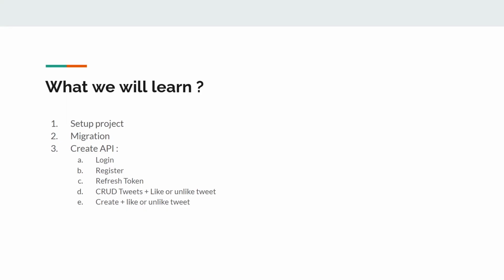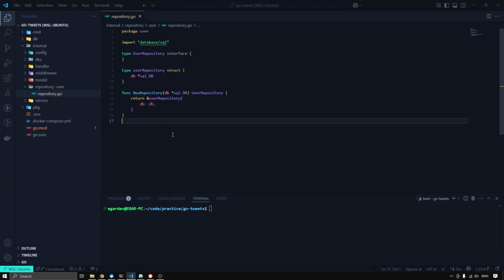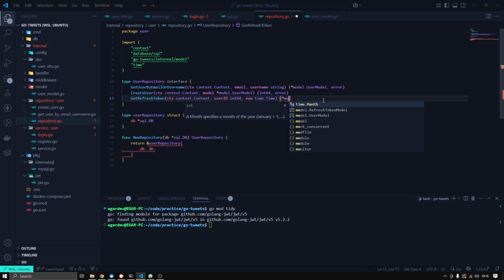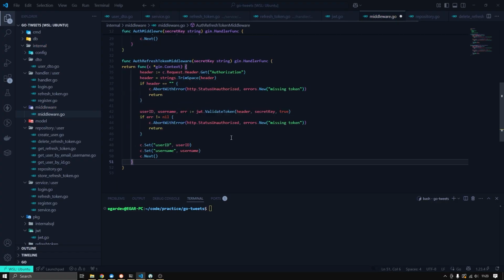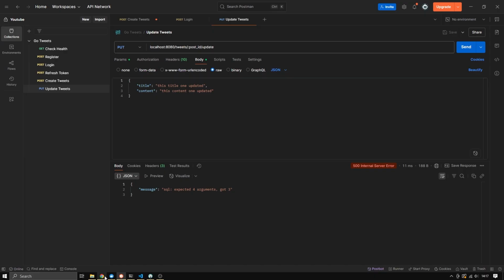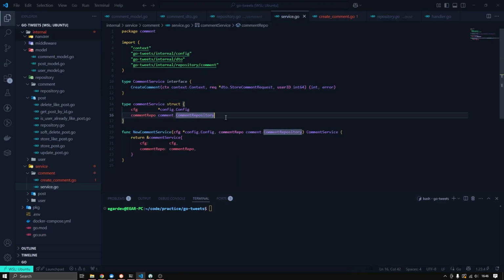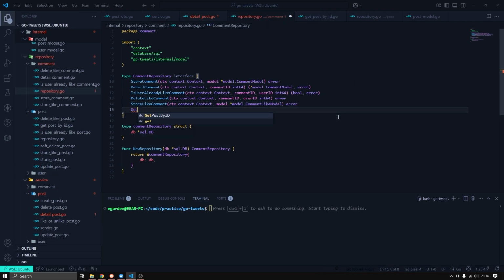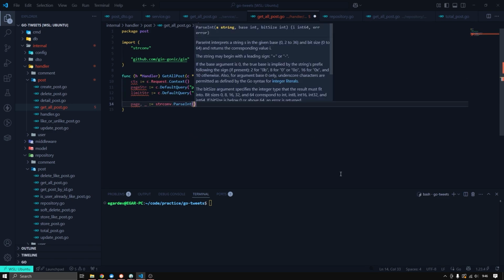Golang REST API Tutorial – Twitter Clone with Gin, MySQL & JWT Authentication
🚀 Build a Simple Twitter Clone API with Golang, Gin, and MySQL

In this tutorial, we’ll walk step-by-step through building a Twitter-like API using Golang, the Gin framework, and MySQL. Perfect for beginners and intermediate developers who want to learn backend development with Go!

You’ll learn how to:
✅ Create Tweet
✅ Like Tweet
✅ Comment on Tweet
✅ Implement Authentication with JWT
✅ Add Refresh Token for secure re-authentication
✅ And More...

Whether you’re a backend developer, Go enthusiast, or just starting your coding journey, this tutorial will help you understand real-world API development in a simple, easy-to-follow way.

📌 What’s Inside:

REST API fundamentals with Go & Gin

Database integration with MySQL

Secure authentication & token refresh logic

Practical example: building a mini Twitter clone

💡 Why Watch?
By the end, you’ll have the skills to build your own REST API projects — and the confidence to take on bigger challenges!

⌛ Timestamps :
0:00 Introduction
1:28 Setup projects
5:04 Migration & database design
13:14 Configuration
24:47 API – Register
45:16 API – Login
1:03:27 API – Refresh Token
1:21:14 API – Create Tweet
1:33:47 API – Update Tweet
1:45:42 API – Delete Tweet
1:52:18 API – Like or unlike post
2:03:55 API – Create Comment
2:17:36 API – Like or unlike comment
2:29:43 API – Detail tweet
2:49:10 API – Get all tweet